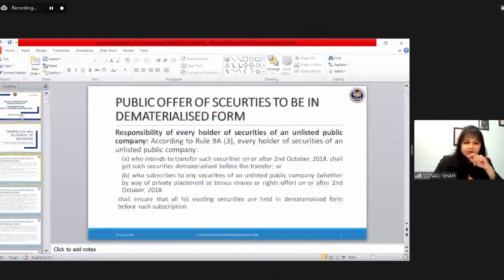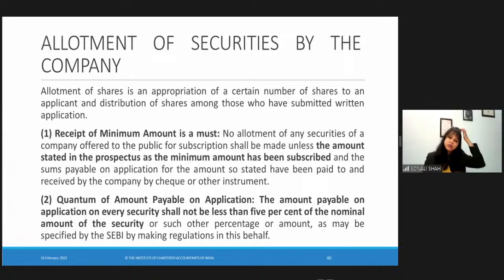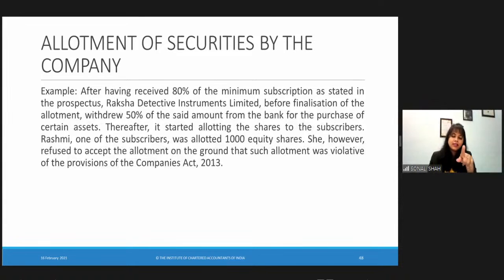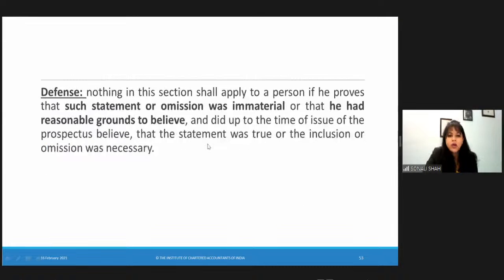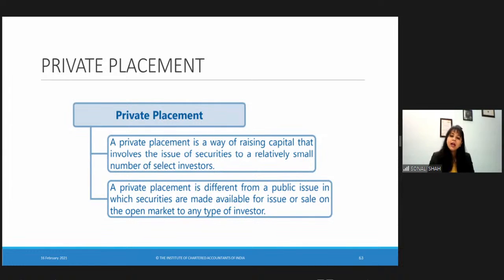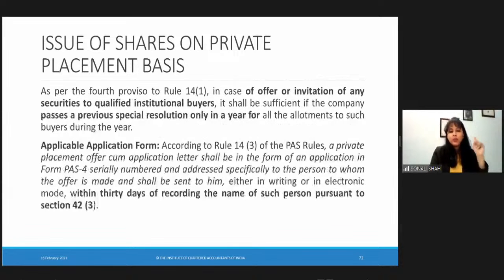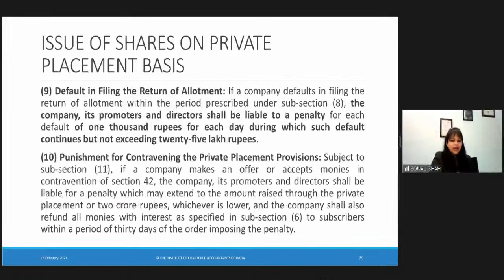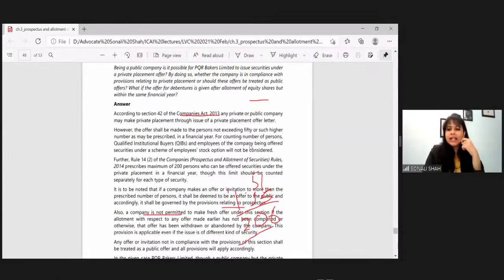Intermediate Paper-2: COL Topic: chapter 4: Share Capital Morning Session Date: 20-2-2021